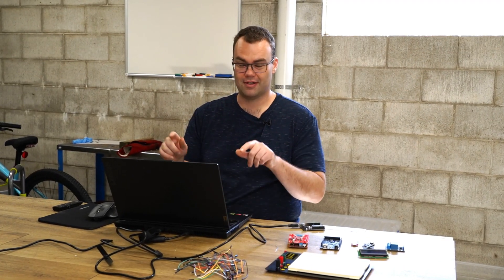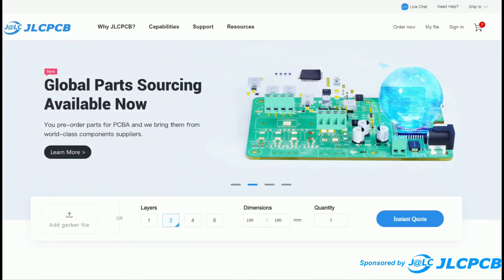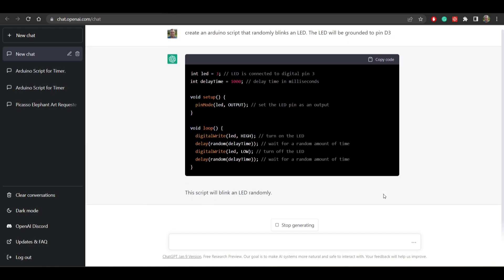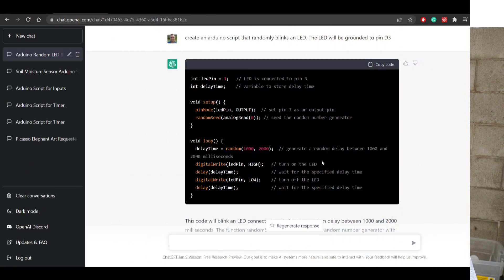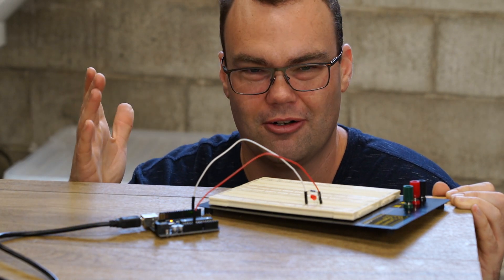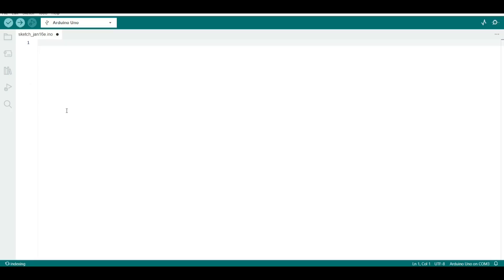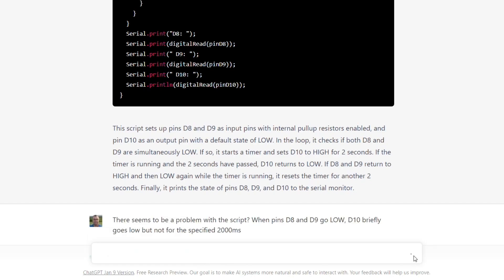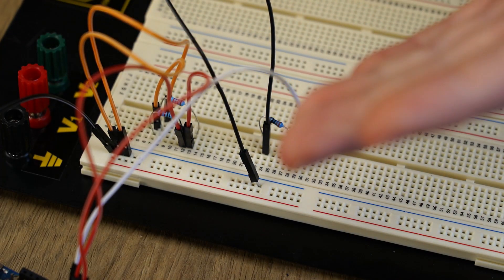ChatGPT instant C++ script for programming - Great for Arduino beginners!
ChatGPT proves to be a very powerful coding tool with impressive troubleshooting capabilities!
5Pcs for as little as $2

Soldering irons:
MiniWare TS80P
Aixun T3A soldering station

Power supplies:
Riden RD6018 60V 18A
MiniWare MDP-XP

Oscilloscopes:
MiniWare DS211
Siglent SDS1202X-E

Everything else:
MiniWare MHP30 Reflow hot plate
Andonstar digital microscope
FY6900 Signal Generator
Hakko FG-100B-03 Thermometer
GM328 Component tester
Solder Sucker
Pro’sKit Desoldering station

0:00 Intro
0:52 Ad
1:23 Getting started with ChatGPT
3:20 Uploading the code to an Uno
4:51 Testing code 2
6:04 ChatGPT does troubleshooting for me
7:45 Testing code 3
11:33 Results and conclusions